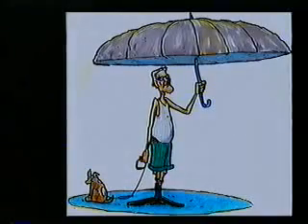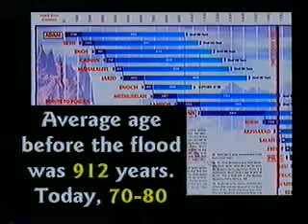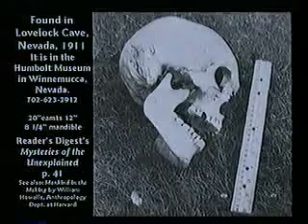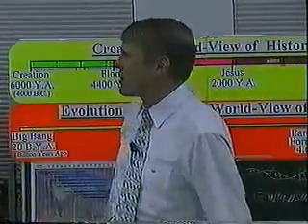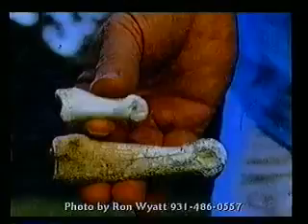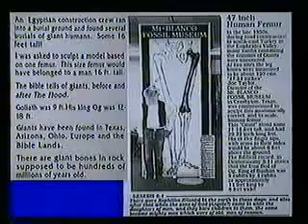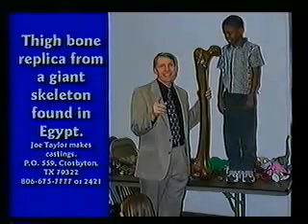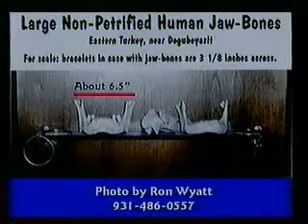Dr. Kent Hovind's Creation Science (CSE 101) (Part 10) College Series Young Earth Creationism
Do you have a video testimony for Pastor Kent Hovind or just words of encouragement or support for him?  Send your YouTube video to and we will post it right here on Kent Hovind's YouTube update channel for everyone to see.  Just email a link and write that you give permission to post the video and we'll share it with Pastor Hovind and all of his supporters from around the world

20 Shocking Things That Have Happened In the Kent Hovind IRS Targeting & Persecution Case Since 2004 (spread this everywhere!)

Boots On the Ground – Supporting Kent Hovind At Upcoming Trial in Pensacola

Kent’s Converts Prison Ministry & Discipleship (Kent has led nearly 800 inmates to Jesus)

If you have questions  for Dr. Hovind on Creation, Evolution, Dinosaurs, or the Bible email them to:

Has Creation Science Evangelist Kent Hovind's ministry had a positive impact on your life or the lives of people you know?  If so, call and Rudy will record your personal testimony and then play it on YouTube for Pastor Hovind.  You do not need to give your name if you so choose and, if you would rather write in your testimony, you can email a written version to Rudy at and he will read it to Pastor Hovind on your behalf.